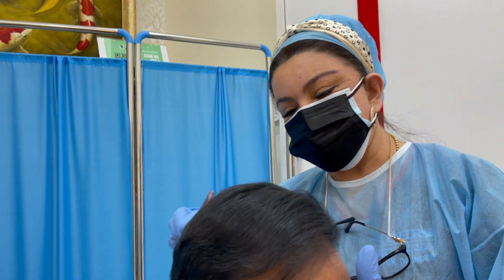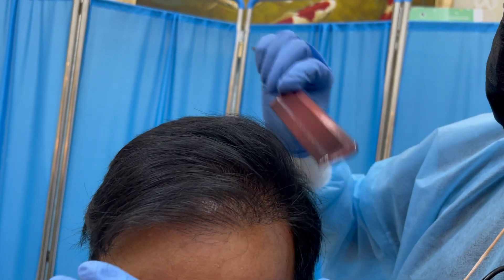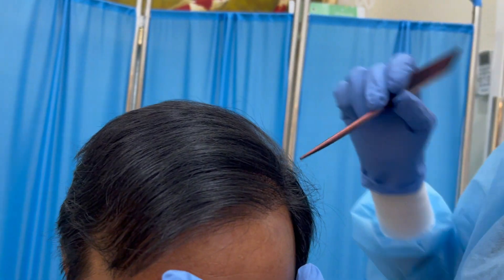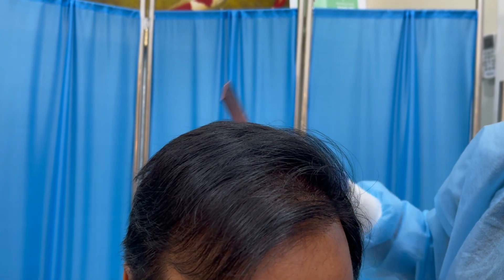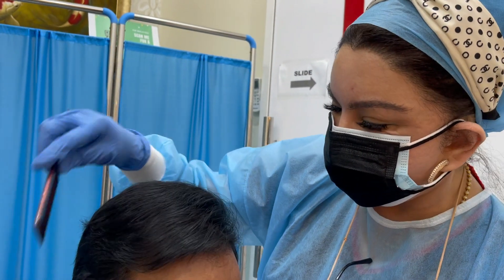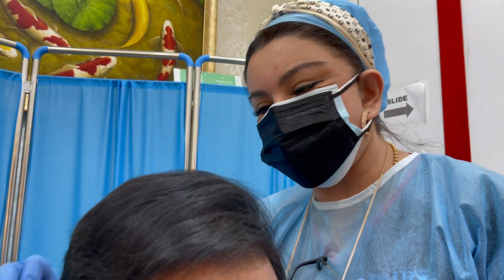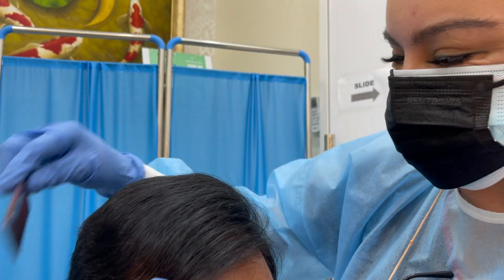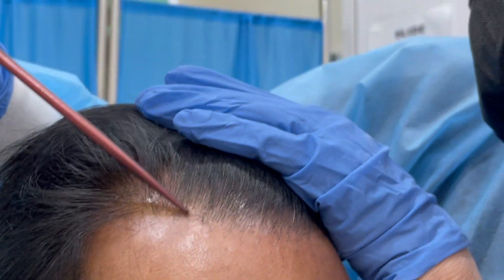1 YEAR 9 MONTHS AFTER FUE HAIR RESTORATION